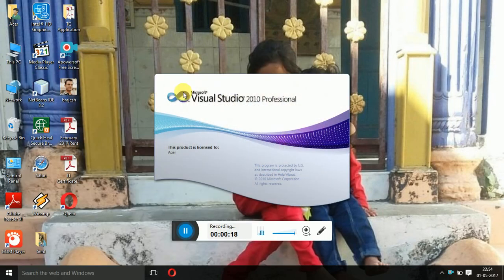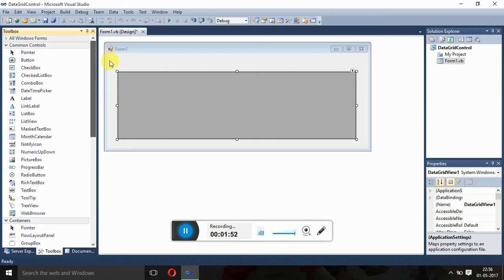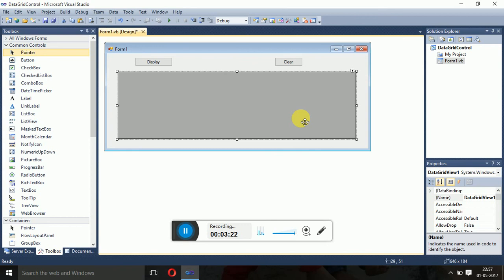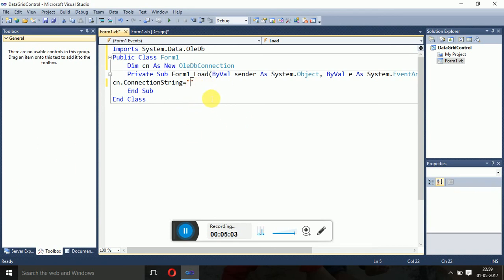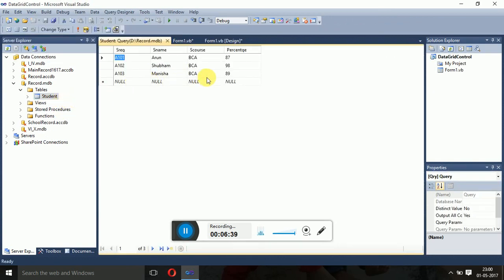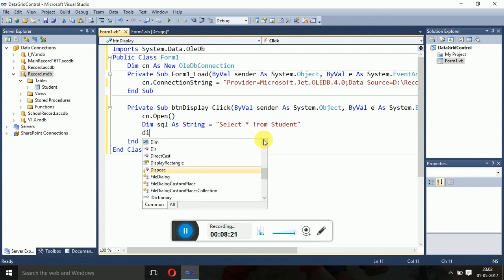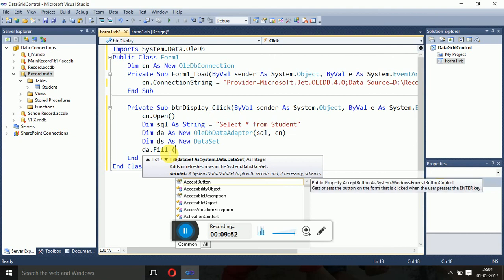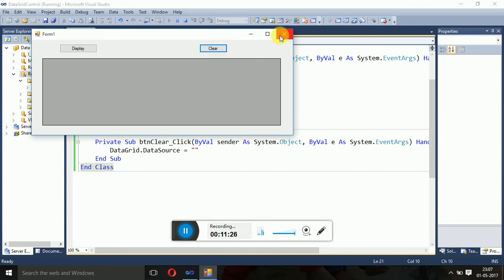Display Data in DataGidView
It will help to display data of database in a grid control